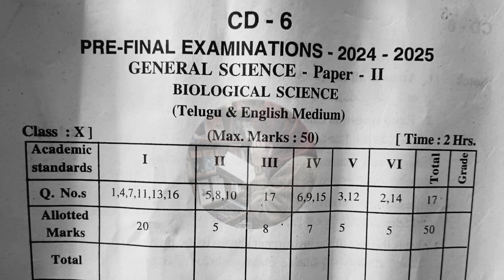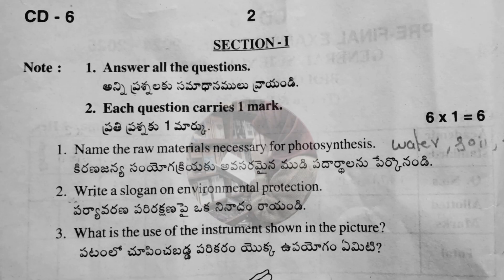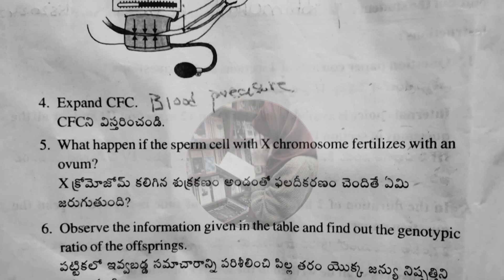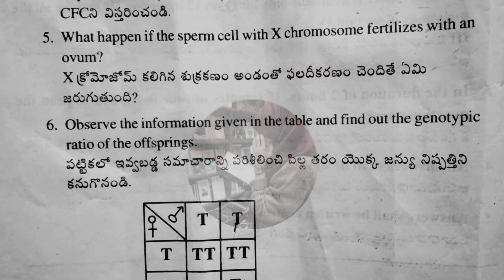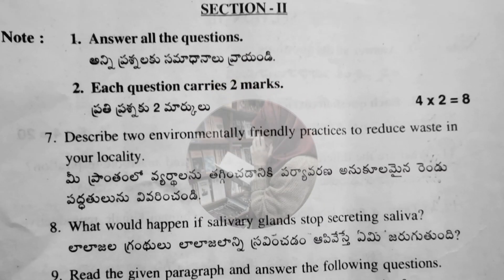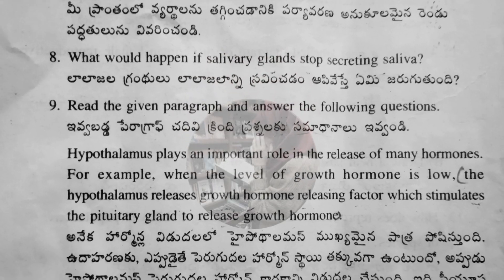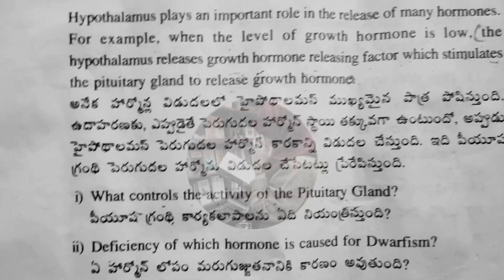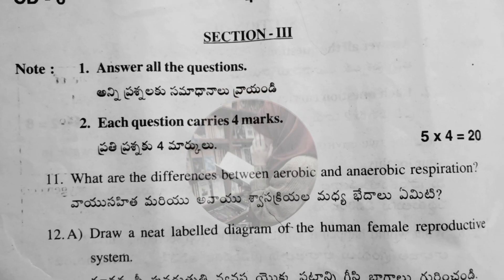10th 💯PRE-FINAL "BIOLOGY" Full Question Paper with Answer Key🗝️ | 10th Class 💯BIOLOGY PRE-FINAL Key🔐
10th 💯PRE-FINAL "BIOLOGY" Full Question Paper with Answer Key 🗝️ 2025 | 10th Class 💯BIOLOGY PRE-FINAL EXAMINATION Paper with Key📜👍 prefinalbiologicalscience2025 10thbsprefinalquestionpaper 10thbiologyprefialquestionpaper2025 @STILLALEARNER